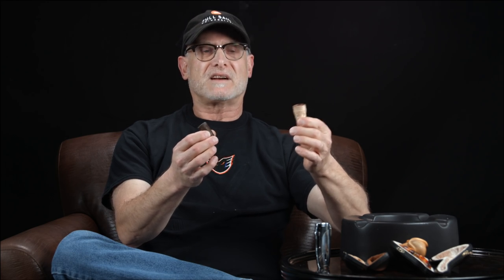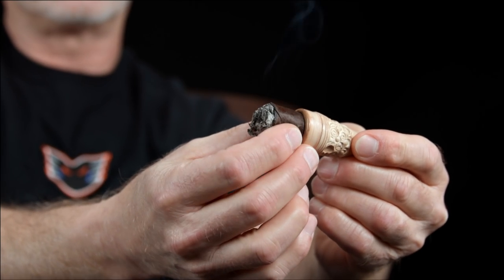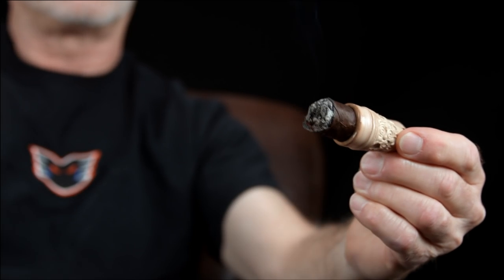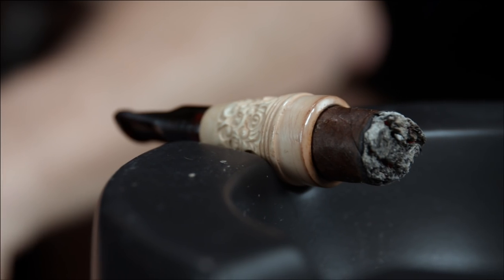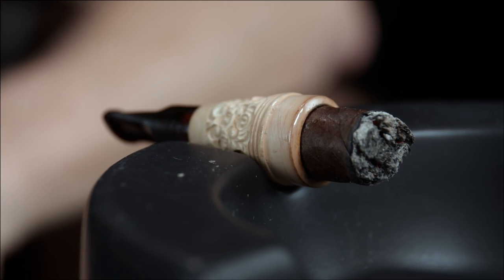Is a Cigar Holder a Worthwhile Accessory? - Cigar 101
I bought a cigar holder accessory out of curiosity.  I thought it would be a nice way to smoke down the nub and get the most out of my cigars.  So did it live up to my expectations?  Check out the video to find out.